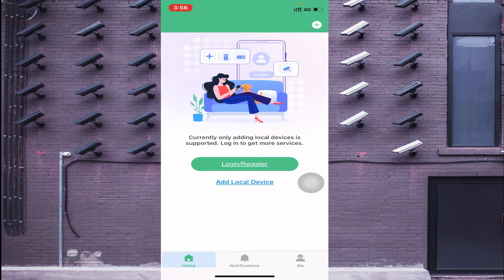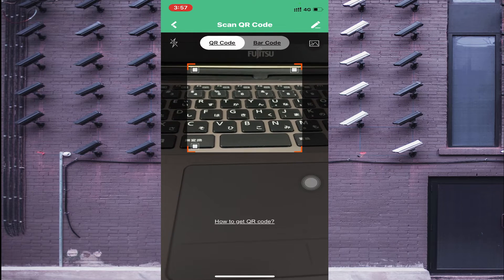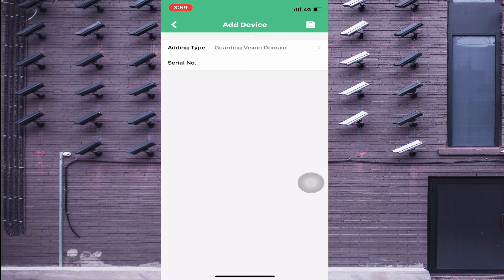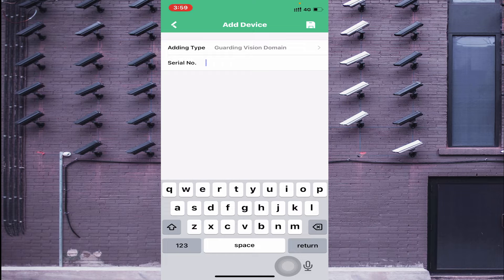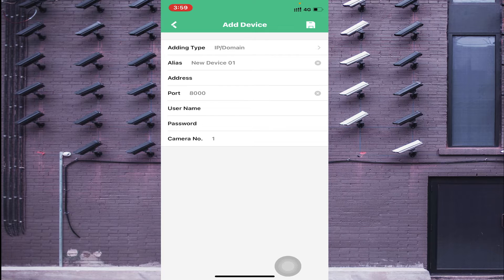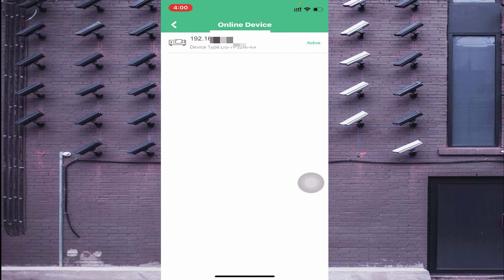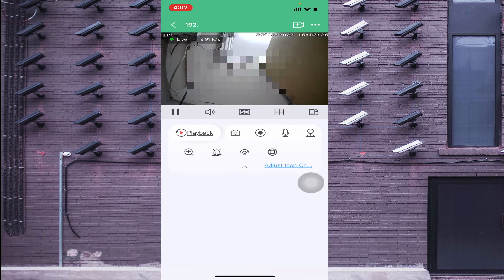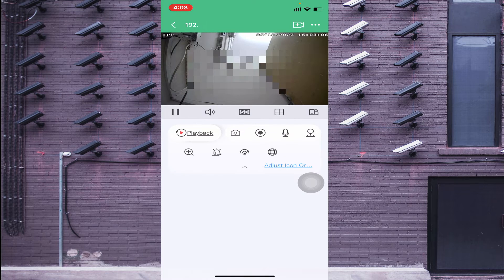Guarding Vision App | Guarding Vision App for iPhone full Tutorial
This video comprises a study of the Guarding Vision App for iPhones. It tells the complete Guarding Vision App installation up to the monitoring procedure. If you have this question in mind about how to set up Guarding Vision App on iOS then this video is specially for you. The complete Guarding Vision login is demonstrated in the video. The ways of device adding are illustrated. You can add Guarding Vision App through the QR code, IP address or device serial number. You can check playbacks and take snaps. The complete steps are defined and illustrated. The Guarding Vision App for iPhone is an extremely useful security surveillance software. It gives you remote surveillance. You are always connected with your locations with the help of this Guarding Vision App for iPhones. Watch it completely and you will learn how to use Guarding Vision App.